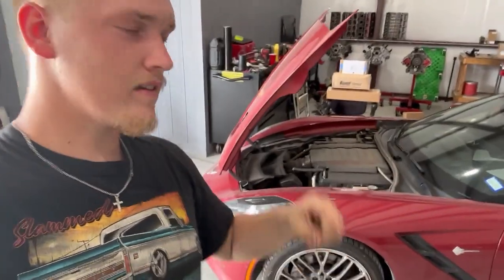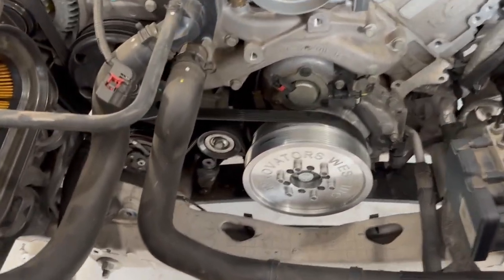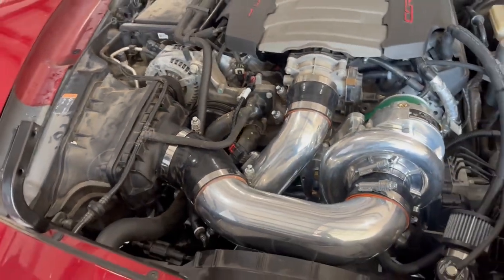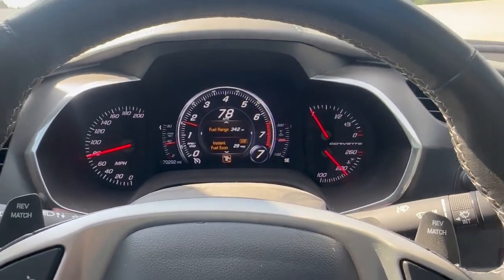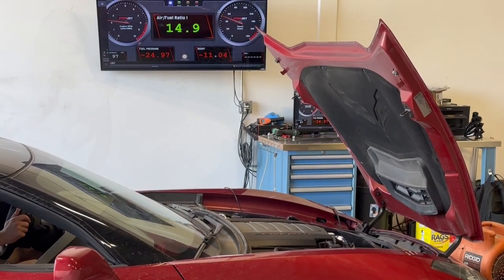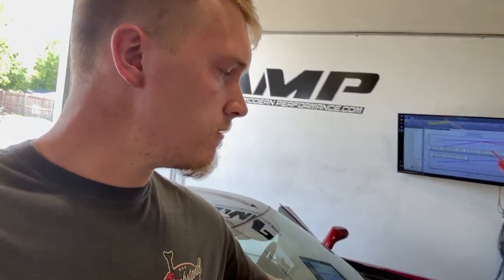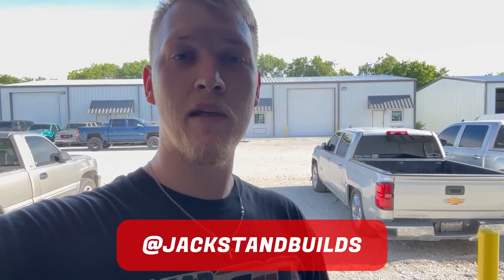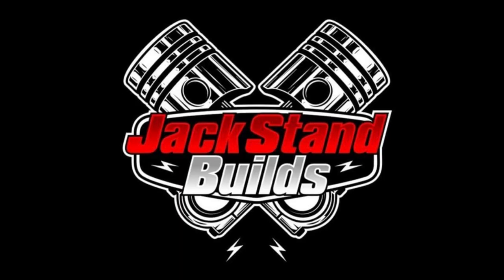STOCK CORVETTE GETS BOOSTED (A&A SUPERCHARGED)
In this video I install a complete A&A supercharger kit on a 2014 Corvette Stingray. Yes I know it’s hard to call a corvette a sleeper, but to other stingrays this one would definitely be one!This customer came to me looking for an easy increase in power without having to change much, and that's what we did! We took a car that makes 400WHP stock in brand new form, to a car that makes 550whp reliably 10 years after production! This car appears to younger car enthusiasts as your average "old man" corvette, but don't be deceived!